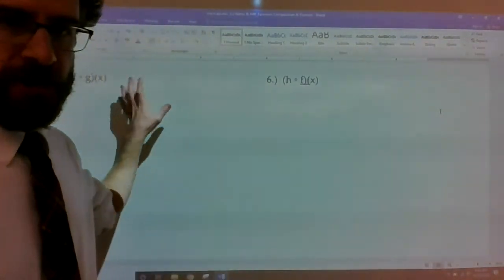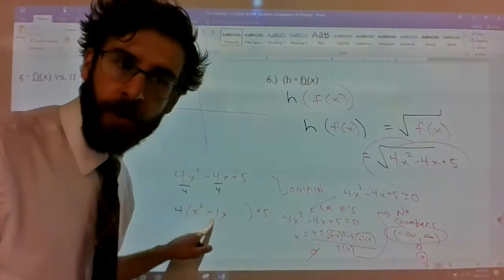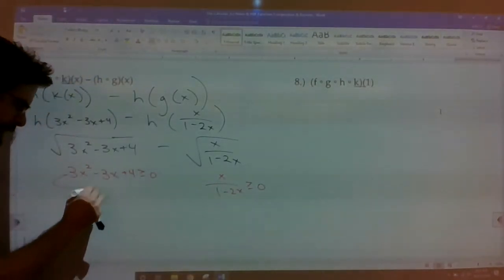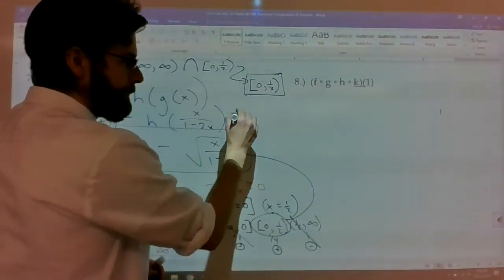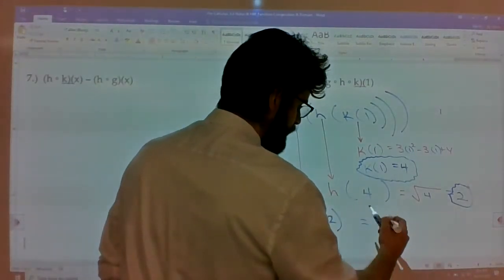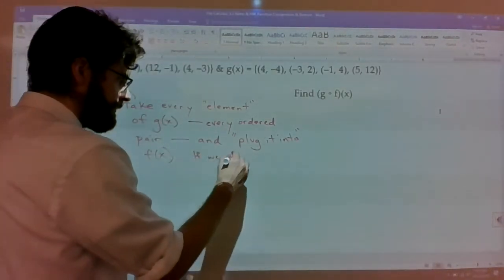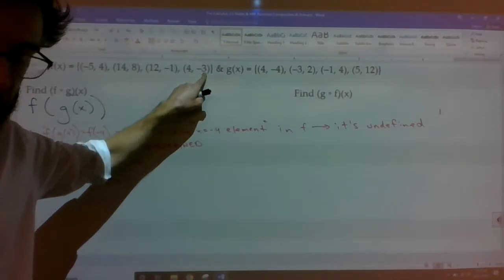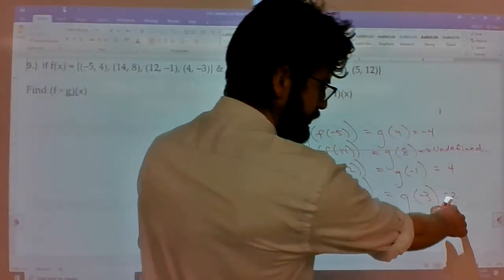Pre-Calculus_3.3 (Part 3)_Fall 2020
Function composition continued; function composition involving ordered pairs are highlighted here (towards the end of the video)